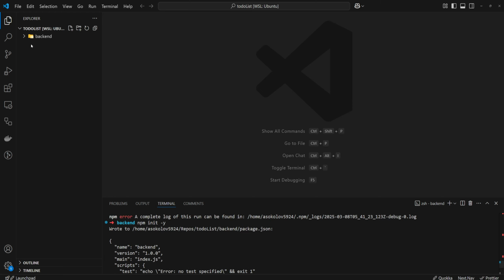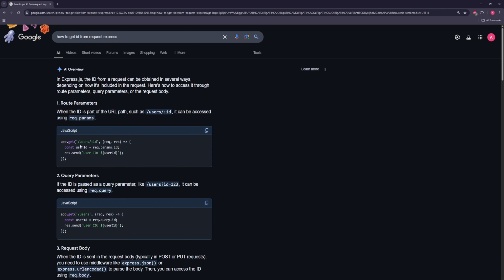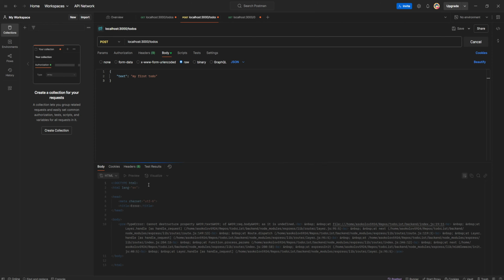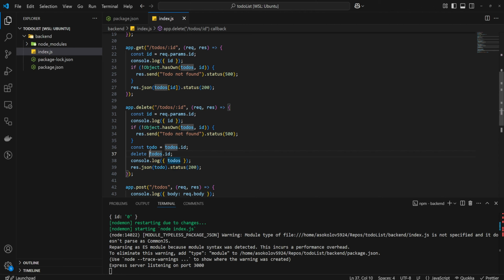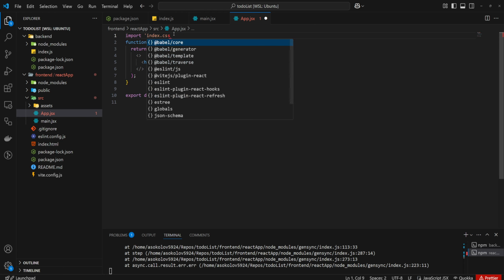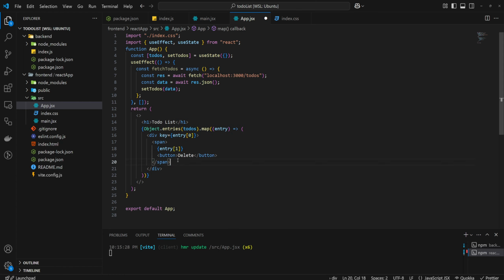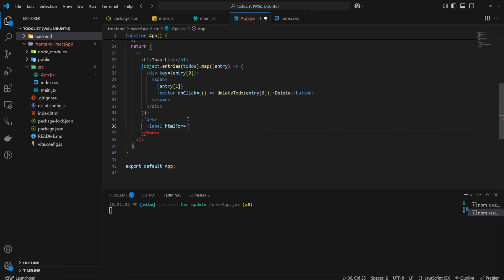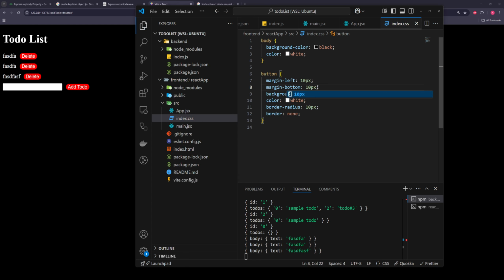Full Stack App Todo List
In this video I try to quickly make a full stack todo list in express and react using Postman to test my routes.